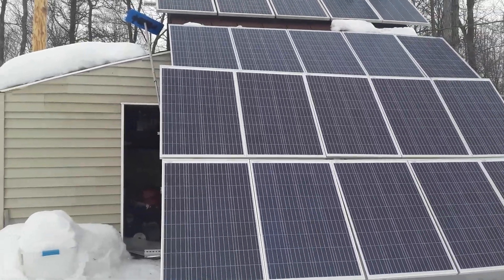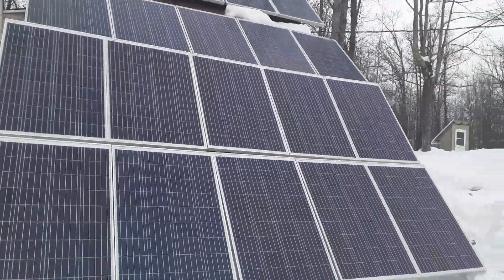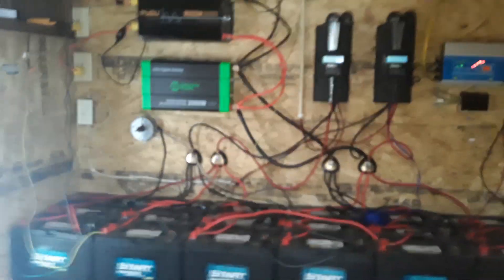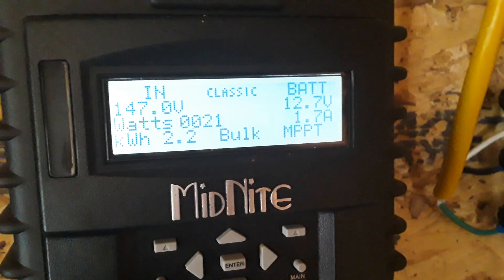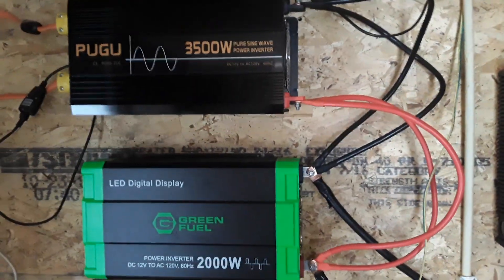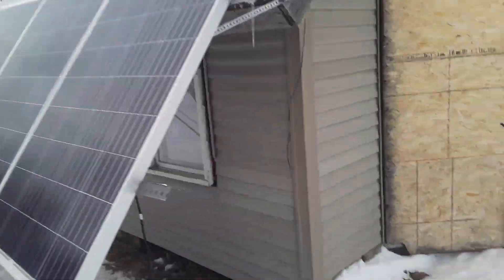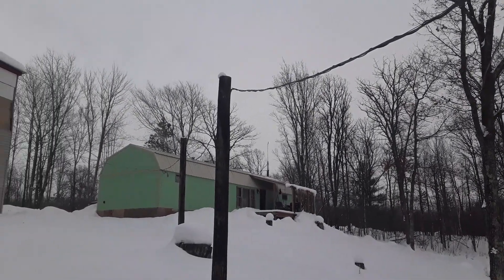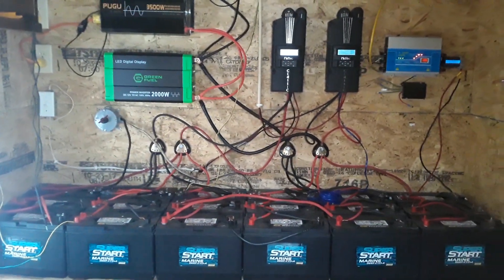The Autarky Homestead power grid. Wind and Solar.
For those who've been wanting to see my set up... Wait no longer! This video is just a general overview for my general audience. I will be making another video at another time of a more in depth specs. with all the technical data we can muster. No worries, it won't be just for the ones that already know how. I hope that my set up and the video will help you with some how-to's.